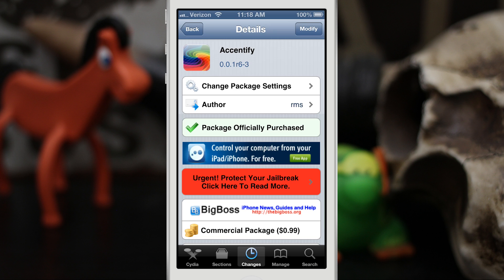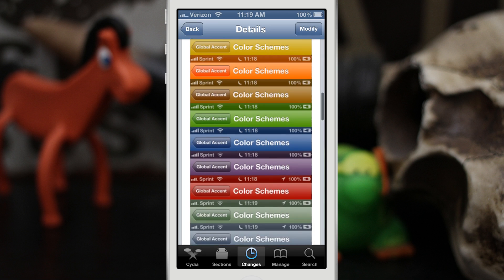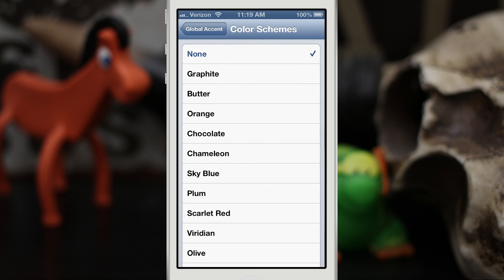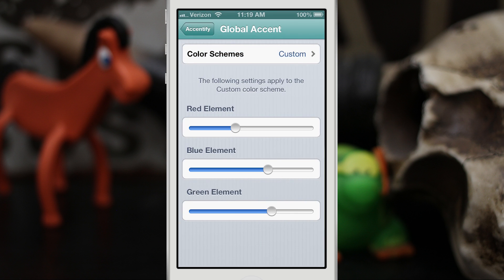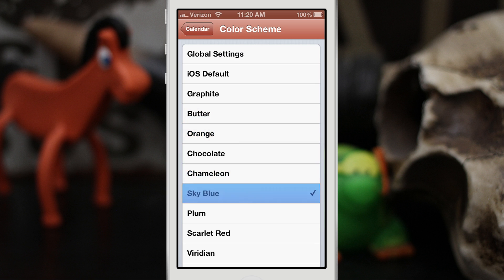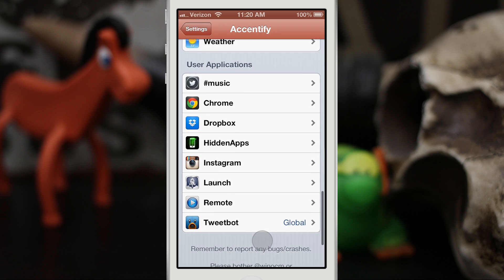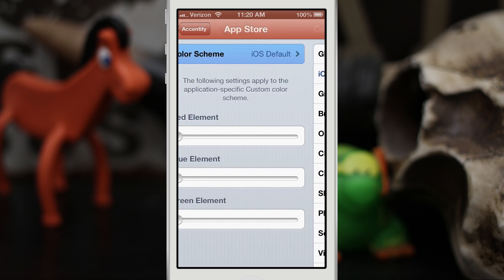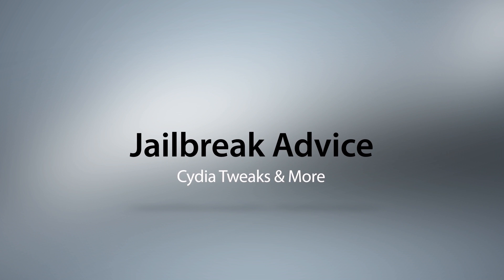[Cydia Tweak] Accentify - Custom User Interface Colors For iOS - Updated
Accentify is available in the BigBoss repo for $0.99.